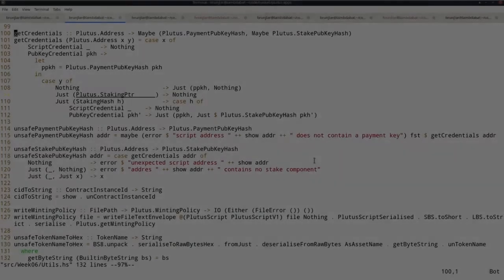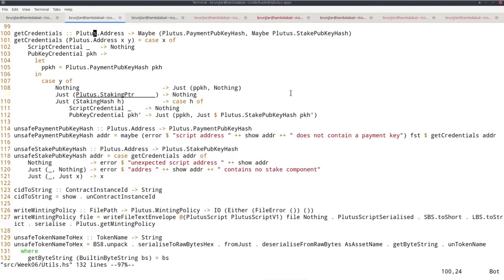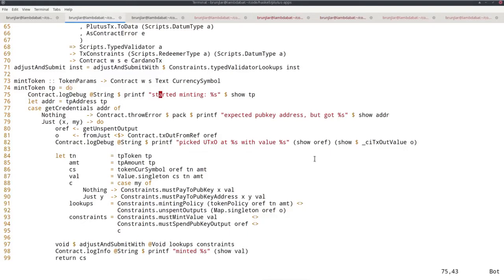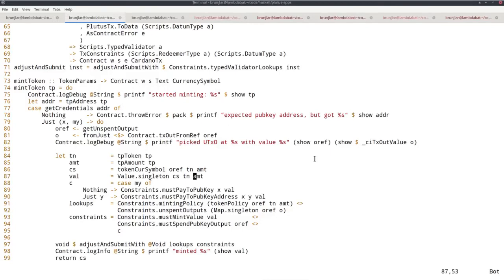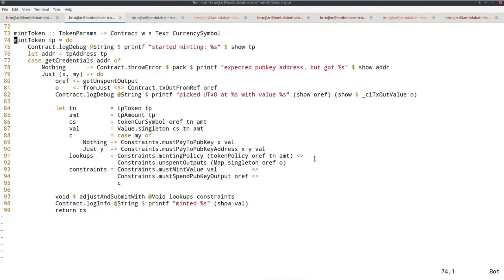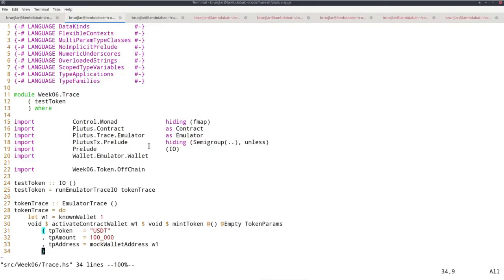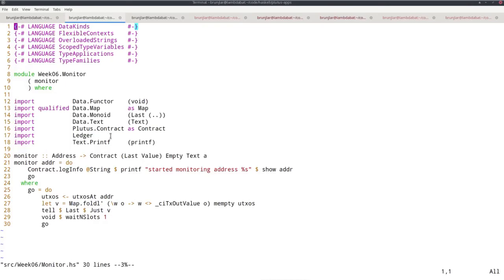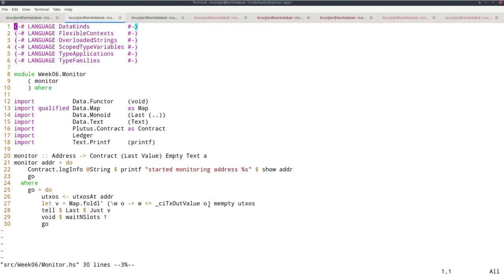PPP 030605 - The Contracts